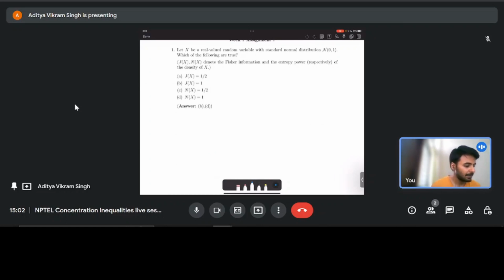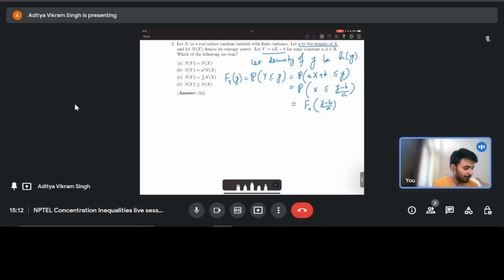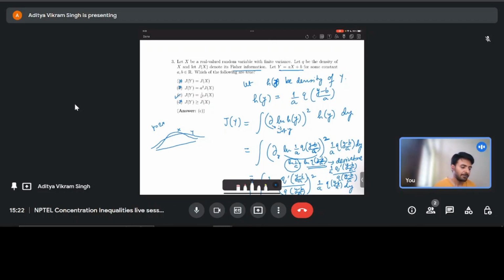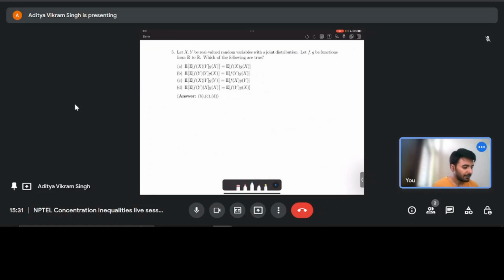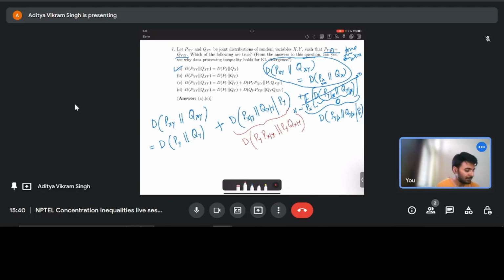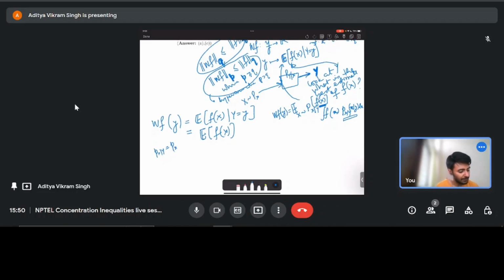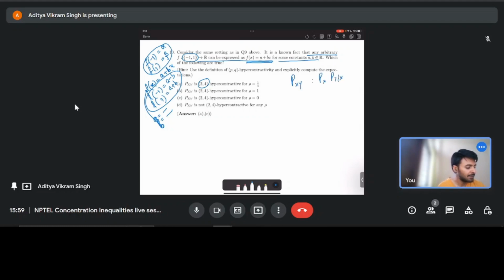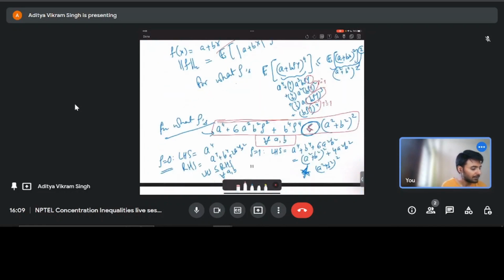Concentration Inequalities: NPTEL 2022 Live Session Week 8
The session was conducted on 17 September 2022 as part of the NPTEL course on Concentration Inequalities Solution to Assignment 7 was discussed.